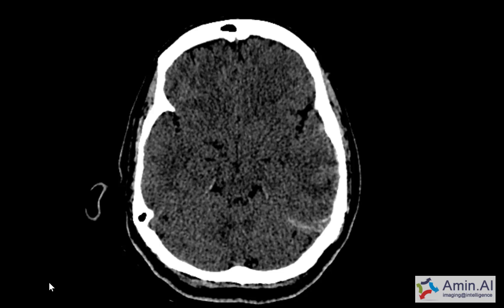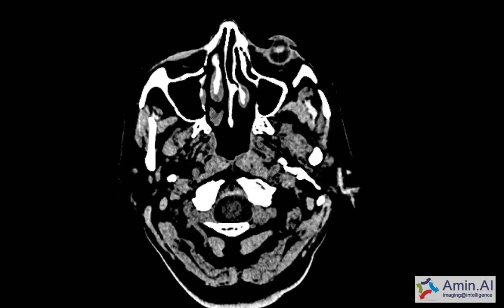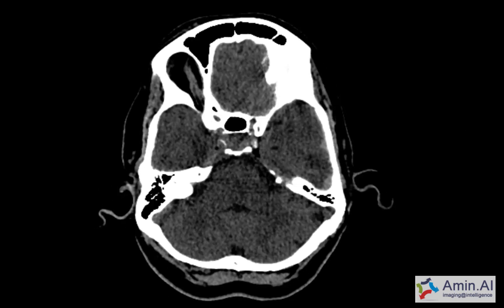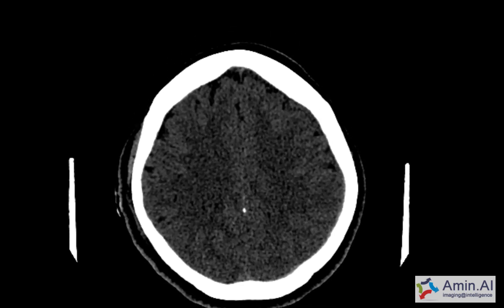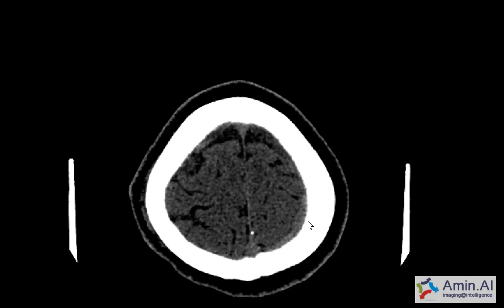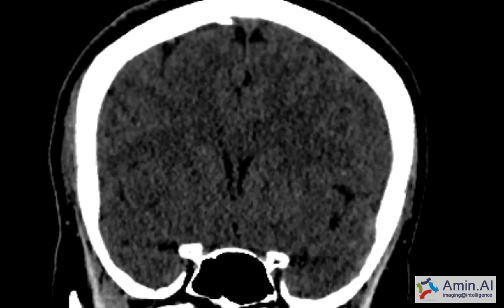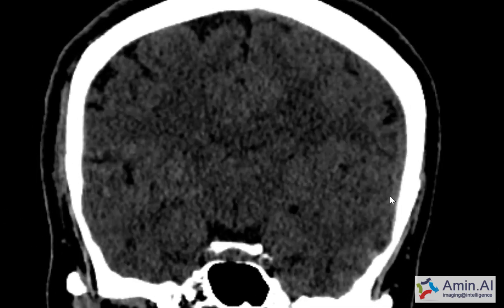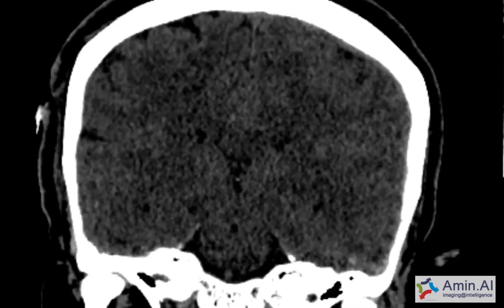CT Brain Case 2 (Post Traumatic Patient)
Case 2 of Essential CT scan brain case review series.  Please view the images and then pause the video and then play the case for the answers.